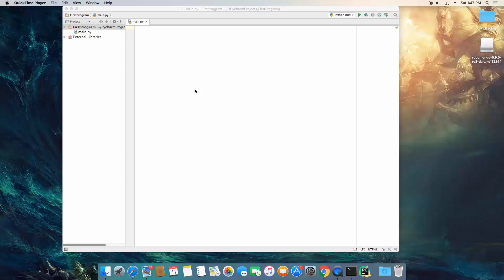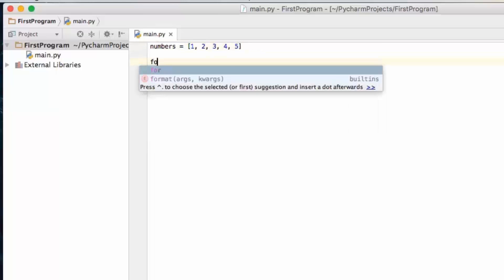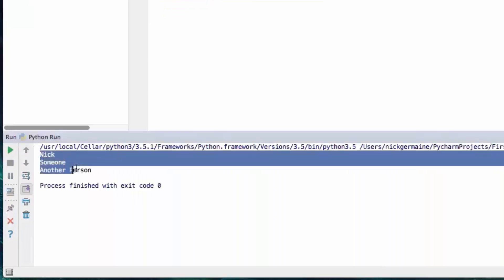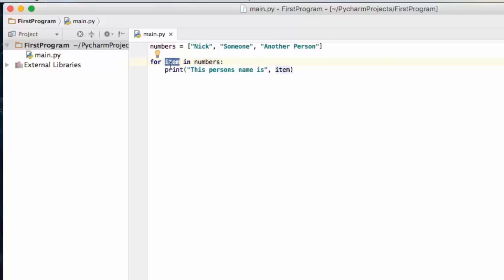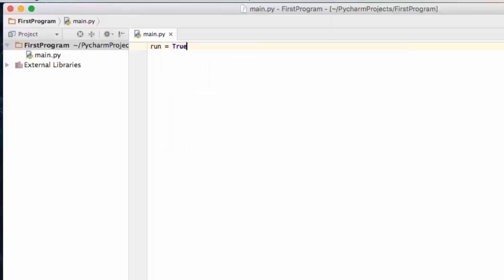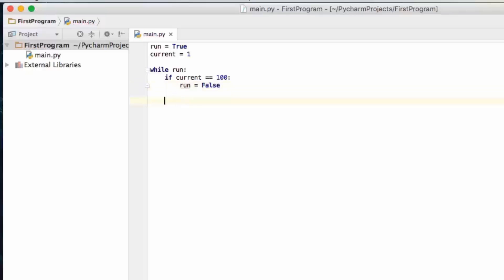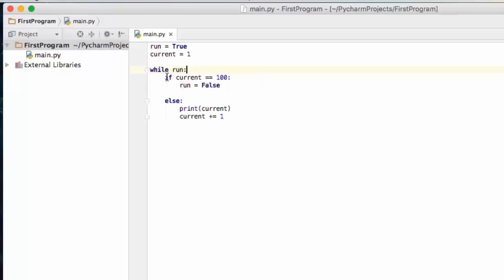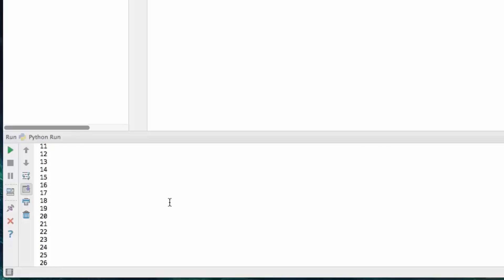Learn Python Episode #22: For/While Loops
In this tutorial we are going to cover the two loops types in Python. The first one is a for loop. A for loop will allow you to iterate over a list in Python. In other words, you can do something for each item in the list. So, let's go ahead and create a list.

numbers = [1, 2, 3, 4, 5]

for item in numbers
    print(item)

When we run this each number in our list will be printed out in the console. Let's add names to our list instead of numbers.

names = ["Nick", "Someone", "Another Person"]

for item in names
    print("This persons name is", item)

That is a for loop, and basically the second parameter is to access the list, and then the first parameter is what you want each item in the list to be called while inside it's little block of code. Now we're going to learn about a while loop.

run = True
current = 1

while run:
    if current == 100:
        run = False
    else:
        print(current)
        current += 1

In this bit of code we are creating two variables, while, and then we write what we want to happen while the program is running. In this case, we are going to check to see if current = 100. If not, we are going to add 1 to the total, and we are starting from 1. Once the total hits 100 the program will stop running. We will be using loops quite a bit throughout this course, so make sure you've mastered this concept.